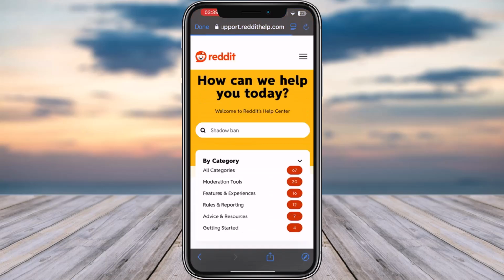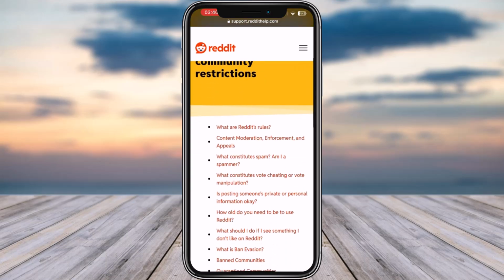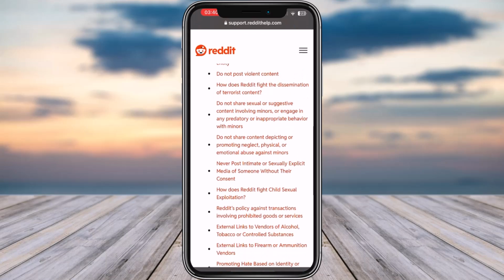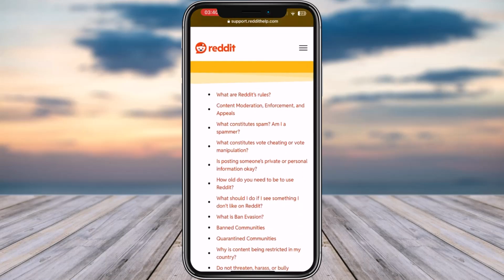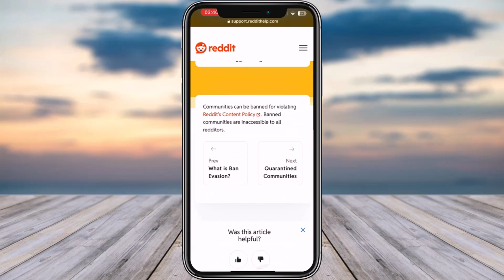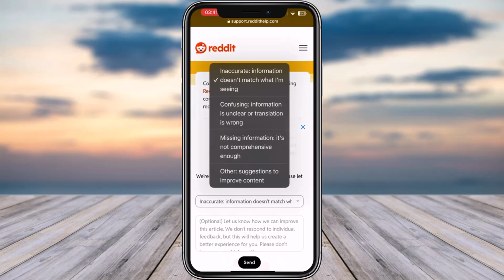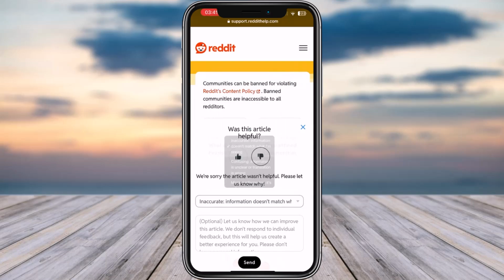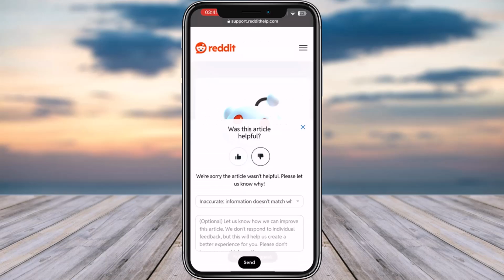How to Fix Reddit Shadow Ban !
Hello everybody! Welcome back to another video. Today, I’ll show you how you can fix a Reddit Shadowban. Without any further delay, let’s get started!

Steps to Fix a Reddit Shadowban
1. Identify If You’re Shadowbanned
Log out of Reddit and use a browser in incognito mode.
Search for your Reddit profile URL (e.g.,
If you’re shadowbanned, your profile page will display “user not found” or content will appear blank.
2. Open the Reddit App
Launch the Reddit app on your device.
3. Navigate to Settings
Tap on your profile icon in the top right corner.
From the dropdown menu, select Settings.
4. Access the Help Center
Scroll down and tap on Help Center.
5. Search for "Shadowban"
In the Help Center, use the search bar to type “Shadowban.”
Review the article titled Account or Community Restrictions to understand why bans or shadowbans occur.
6. Common Reasons for a Shadowban
Violation of Reddit’s Content Policy or Community Rules.
Spammy behavior like excessive posting or promoting links.
Ban evasion by using alternative accounts.
7. Appeal the Shadowban
If you believe the shadowban was a mistake:
Tap on "This didn’t help" at the bottom of the Help Center article.
Select Inaccurate Information.
Write a detailed message to Reddit’s support team, explaining:
Why you think the ban was incorrect.
Your commitment to following the rules moving forward.
Tap on Send to submit your appeal.
8. Follow Up
Keep an eye on your Reddit Messages for a response from the support team.
Be polite and patient. Resolving shadowbans can take time.
Pro Tips
Avoid creating new accounts to bypass the ban—this can worsen your case.
Carefully review Reddit’s Content Policy to ensure you’re not repeating violations.
If shadowbanned, avoid using the same content or posting style that triggered the ban.
Conclusion
That’s how you can identify and resolve a shadowban on Reddit.